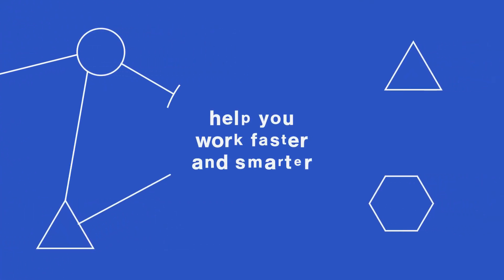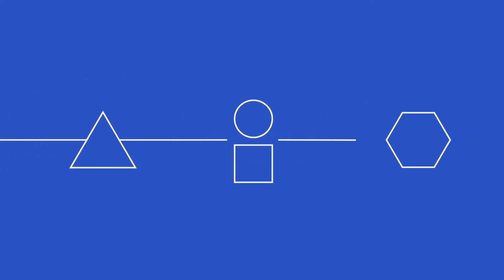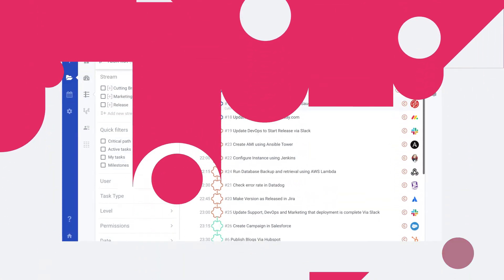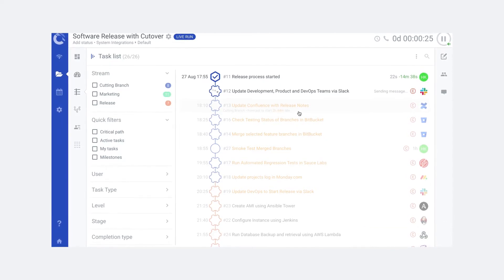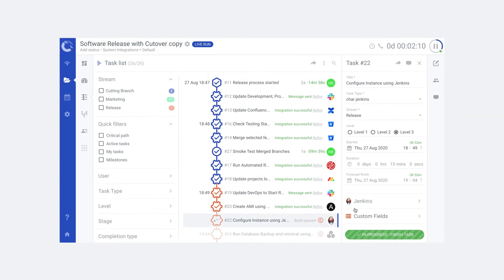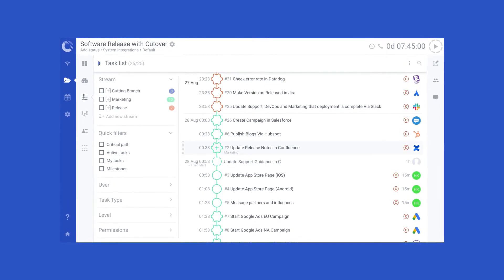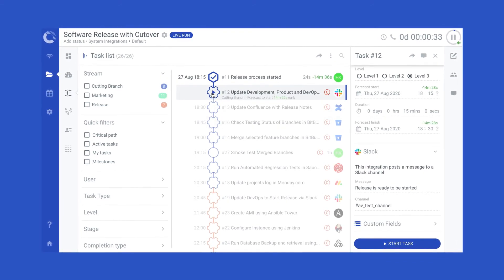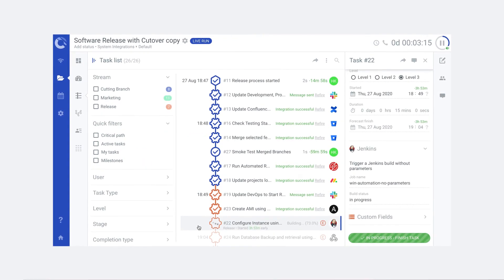Cutover's Automation Runbooks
Cutover's Automation Runbooks detail all activities planned for an event, both chronologically and by mapping their relationships, dependencies, and critical paths. Runbooks are powerful tools to deliver programs, but are also easy to set up, edit, and manage. You can create them in the Cutover platform or upload existing CSV spreadsheet files.

Cutover enables teams to plan, orchestrate, and analyze complex work faster and smarter. Reduce risk, simplify complexity, and enhance visibility.